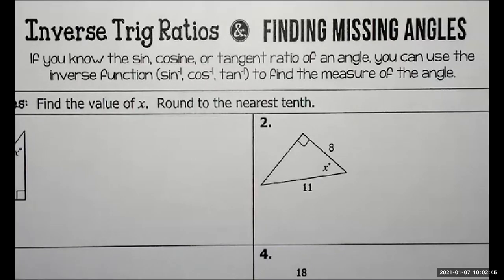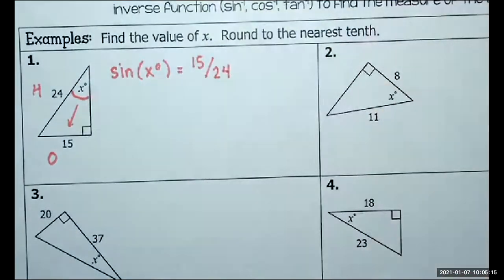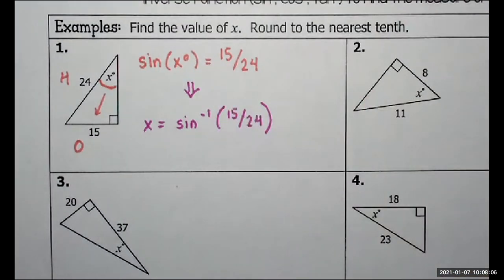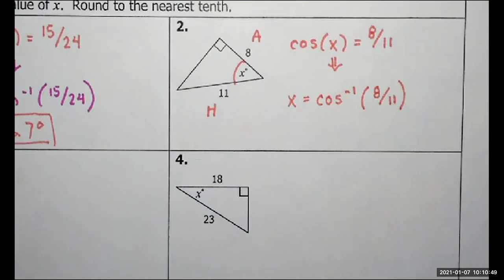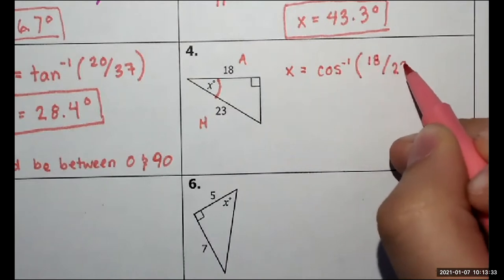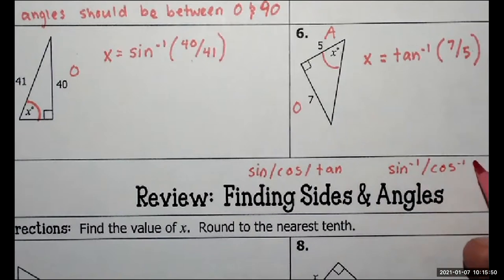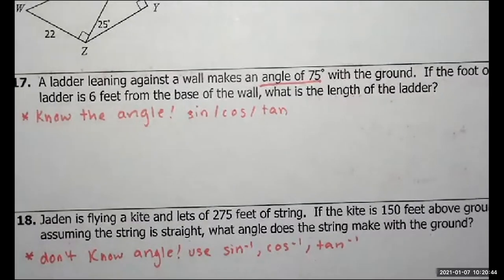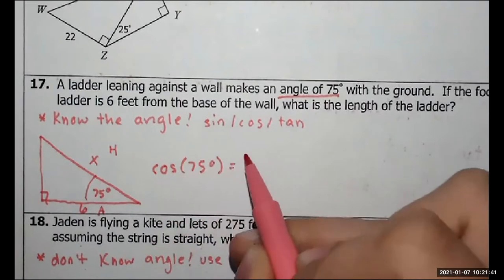Solving for Missing Angles using Inverse Trig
0:00 Intro
1:20 Trigonometry VS. Inverse Trigonometry
3:04 Inverse Functions Review
4:56 Applying the Inverse Trig Function
6:03 Plugging into Desmos Calculator
6:50 Plugging into TI-nSpire Calculator
7:15 Example 2
8:48 Example 3
10:25 Example 4
11:22 Example 5
11:49 Example 6
12:49 Mixed Practice

This was a full lesson for my students who were at home for the 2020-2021 School Year, which is why it is a longer video. If it helps someone else as well, I'm glad!